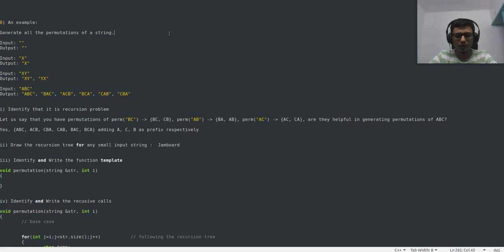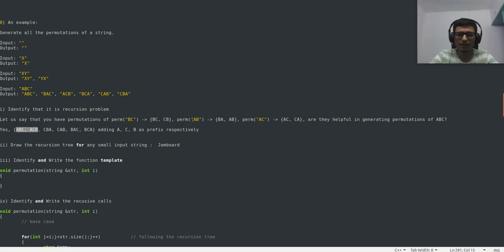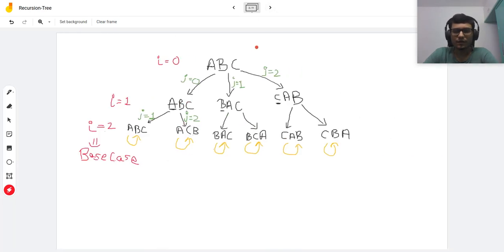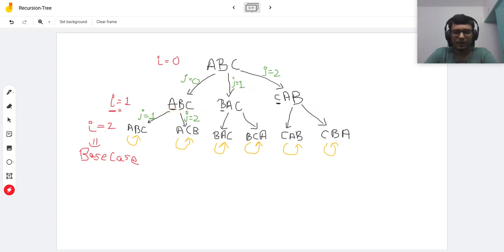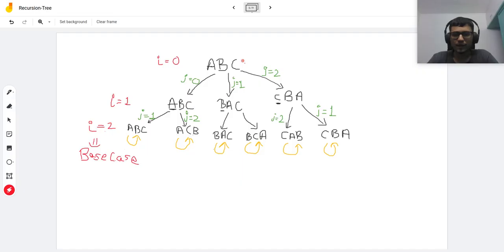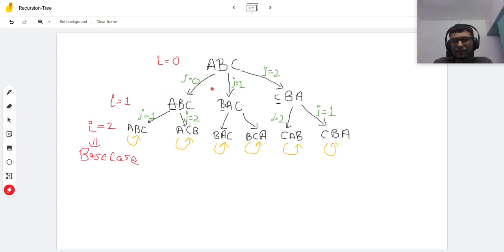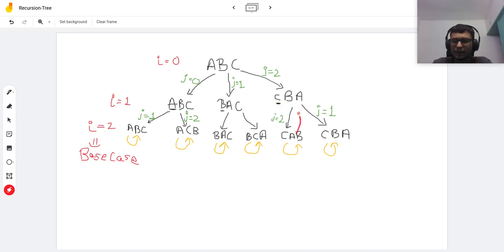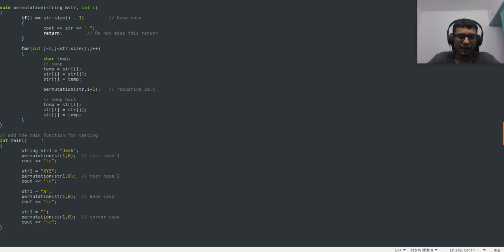L4 - Recursion - generate all permutations of a given string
This video explains how to generate all the permutations of the given string using recursion.